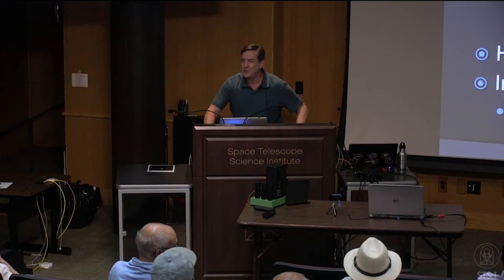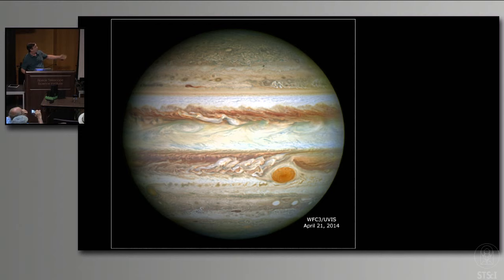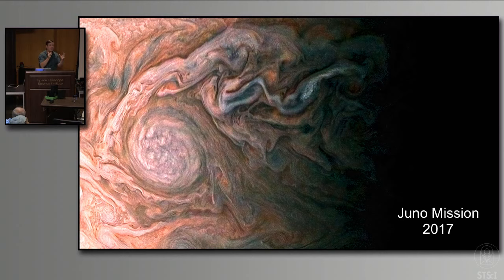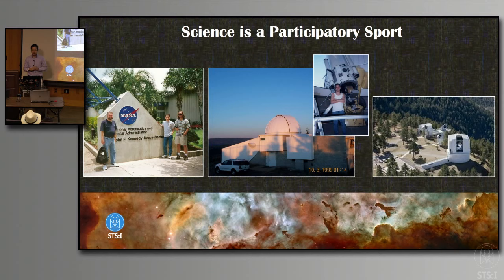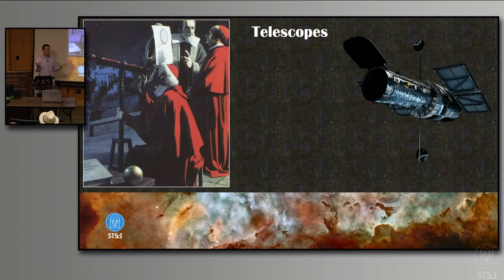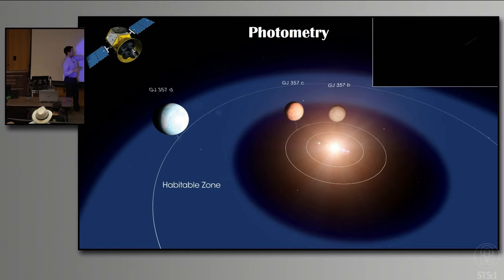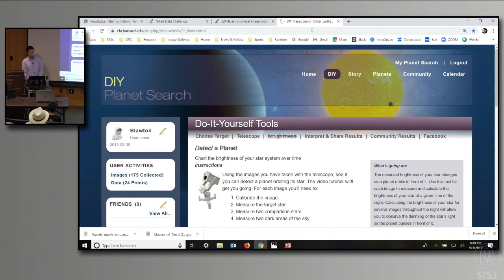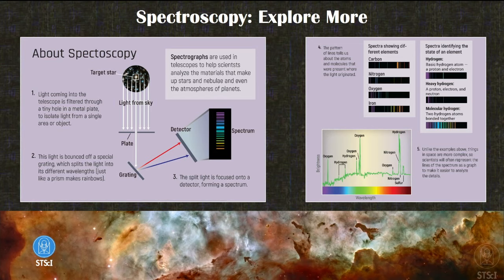The Astronomer’s Toolkit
Brandon Lawton of the Space Telescope Science Institute

For thousands of years, astronomers have employed increasingly precise angular measures to track the positions of stars in the night sky. The invention of the telescope, just a few hundred years ago, greatly expanded our view beyond what the human eye could see. Technology, in the forms of photography, electronics, digital detectors, and computer analysis, brought revolutions to our capabilities and knowledge. Join us for an exploration of the modern tools and methods used by astronomers with highlights of the recent results they have enabled. In addition, get acquainted with several hands-on tools that you can use to explore authentic NASA data.

Host: Dr. Frank Summers of the Space Telescope Science Institute

Recorded live on Tuesday, September 3, 2019, at the Space Telescope Science Institute in Baltimore, Maryland, U.S.A.